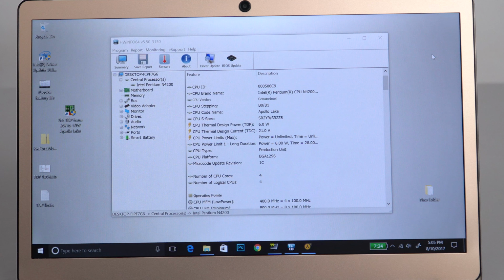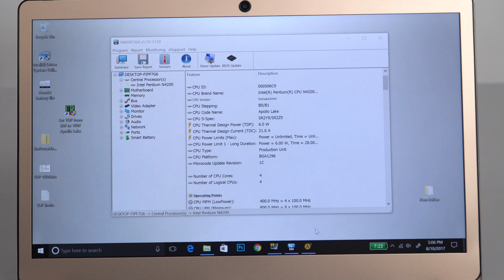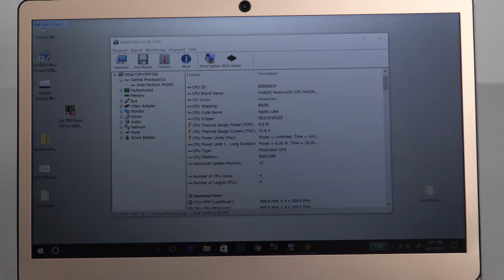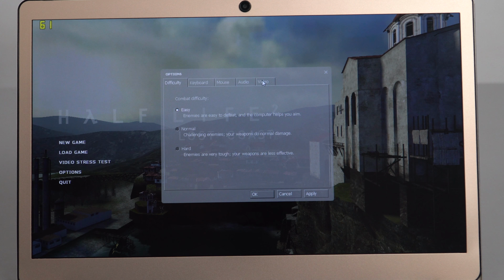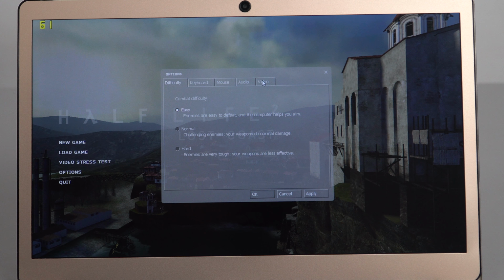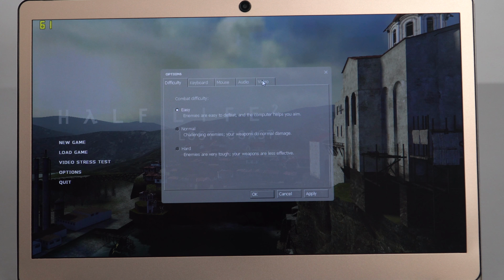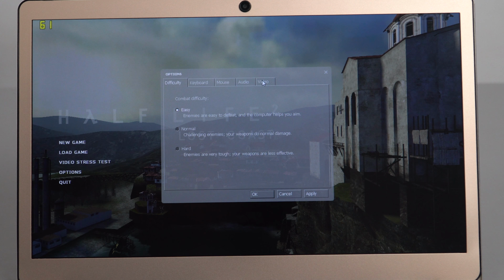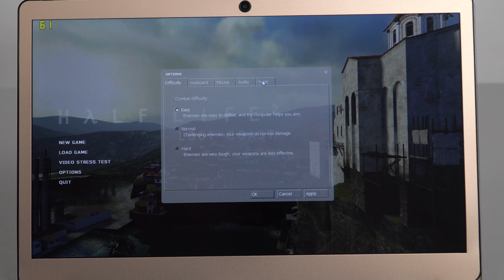Apollo Lake TDP/Power Limits. Unlock Full Potential Up To 80% More FPS!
This tweak will safely overwrite the stock N3450 &N4200 6W TDP (Thermal Design Point) to 10W or more allowing the Apollo Lake SoC to consume more power, using the maximum CPU & GPU clocks rather than power limit throttling. Up to 80% FPS improvement depending on the game.And up to 10% CPU performance.